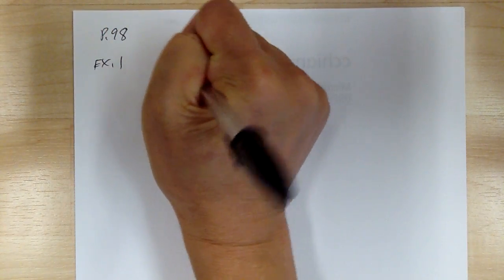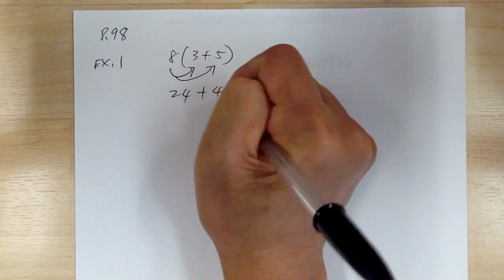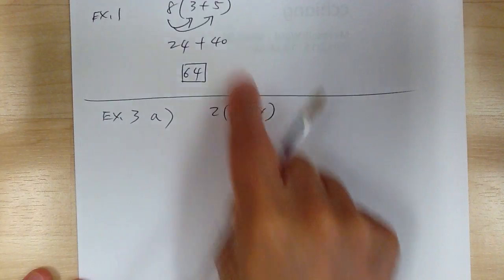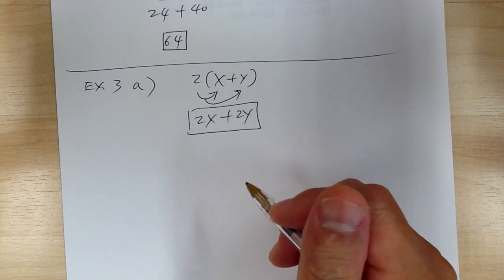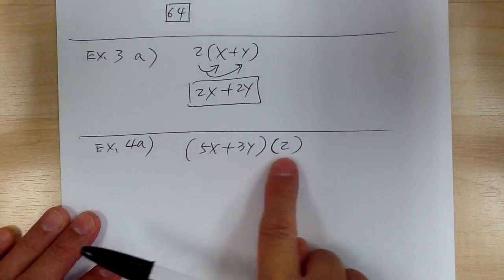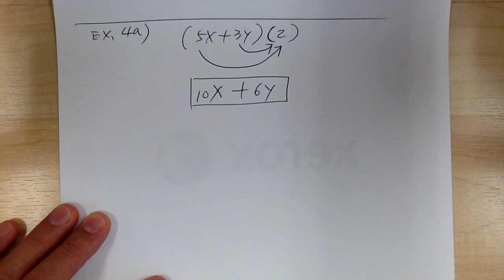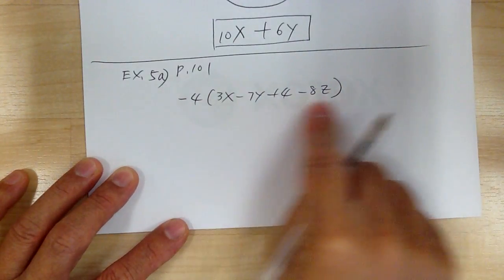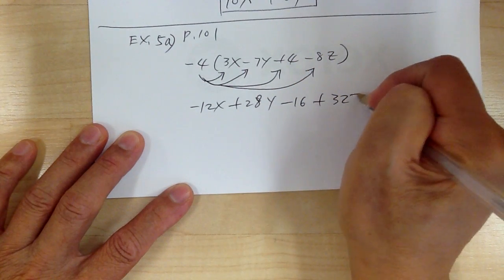Algebra 1 p.098